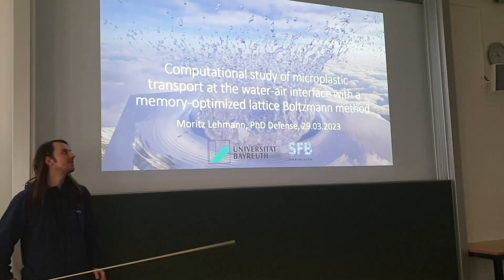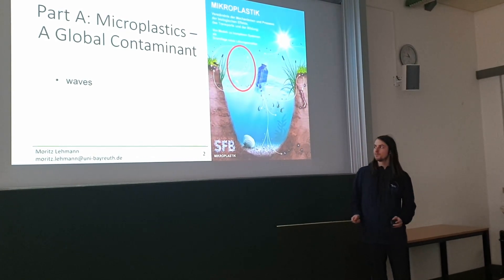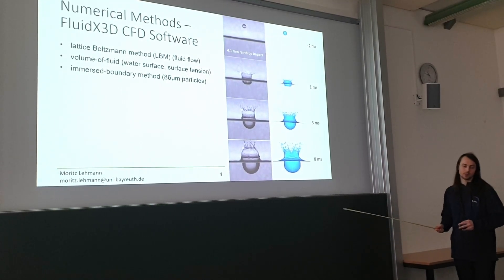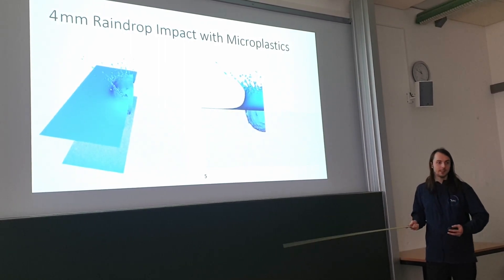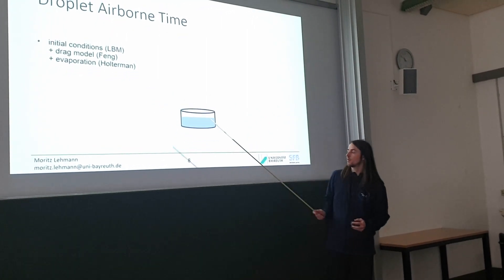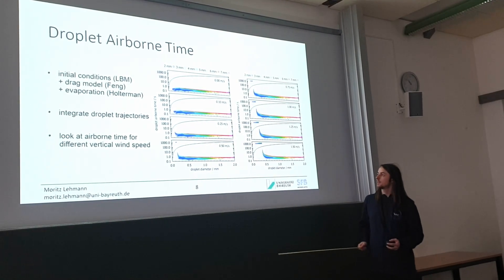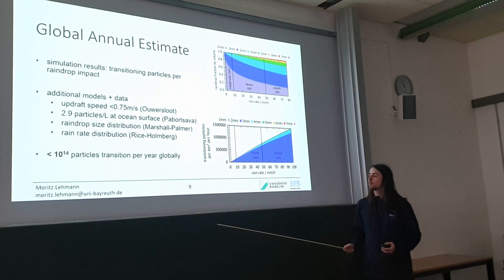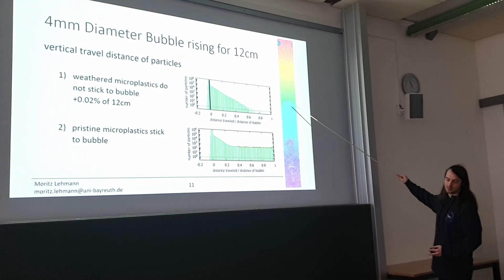How I earned my Physics PhD at age 25, with summa cum laude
I had a recording from one of the practice runs of my PhD defense talk, and I've finally uploaded it to YouTube! Enjoy!

Timestamps:
00:00 Intro
00:23 Start
00:42 Part A: Microplastic Studies
02:21 A1: Raindrop Study
10:23 A2: Bubble Study
12:35 Part B: LBM Memory Optimizations
14:04 B1: Esoteric-Pull Streaming
15:56 B2: FP16 Memory Compression
17:25 B3: Combined Simulation+Rendering
18:26 Conclusions